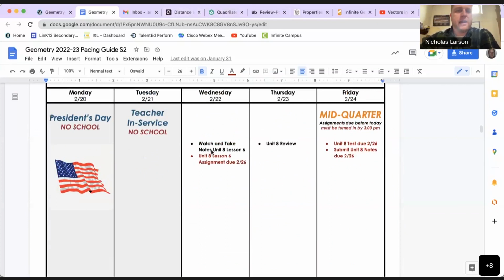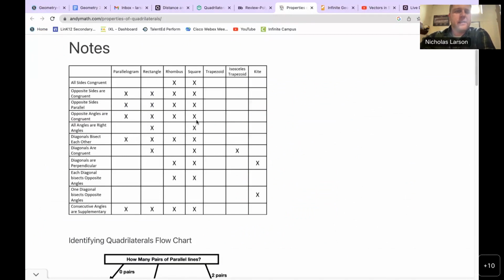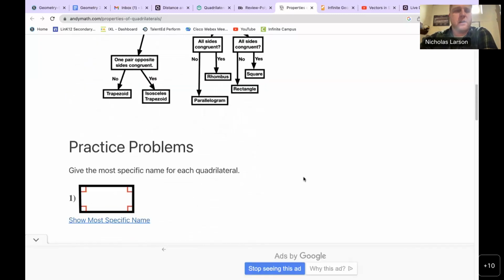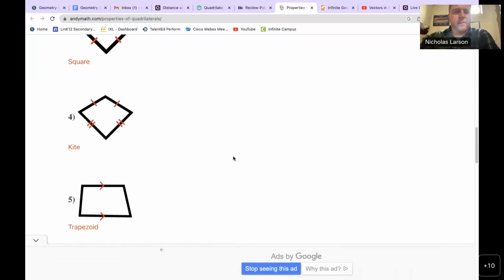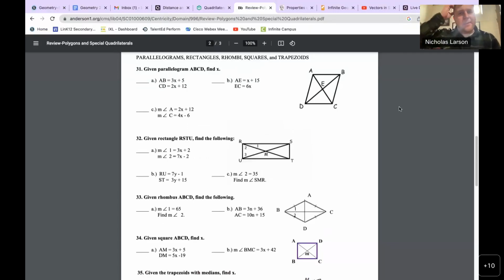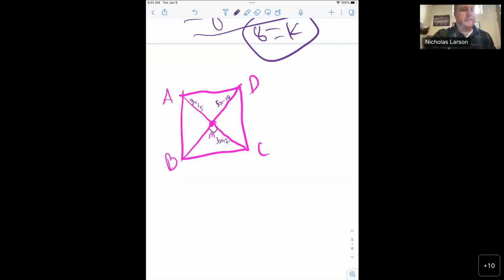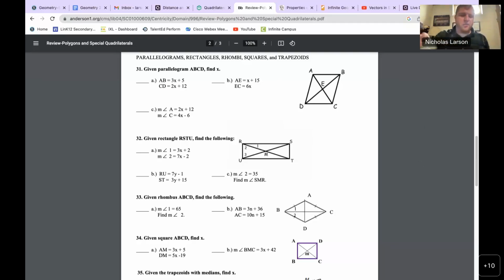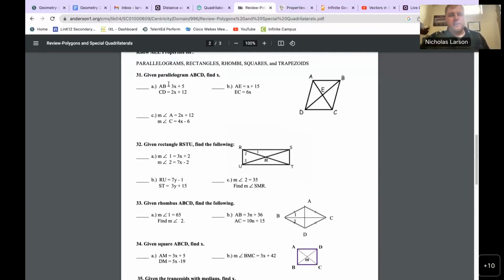Class Connect #2 2/16 (GEO)